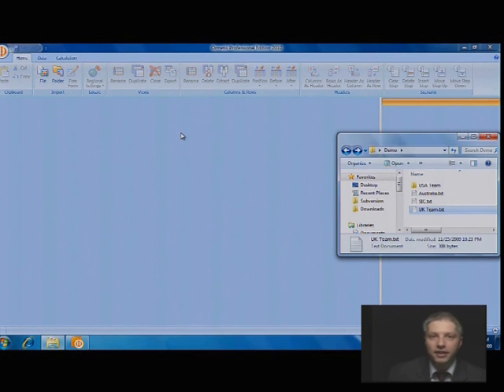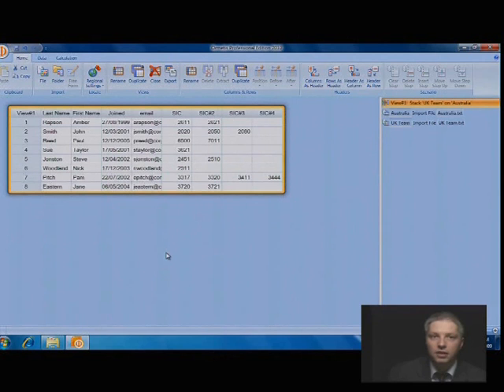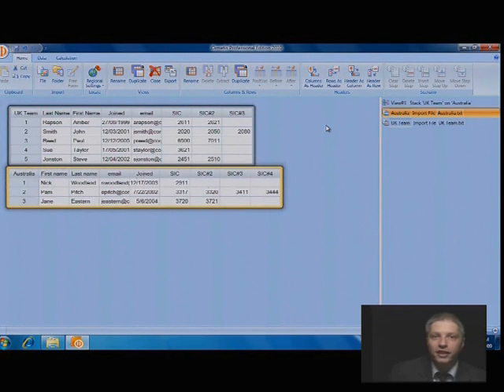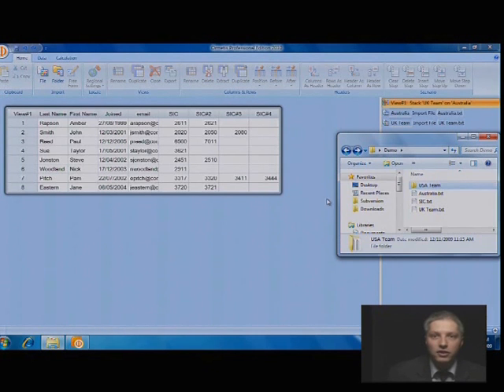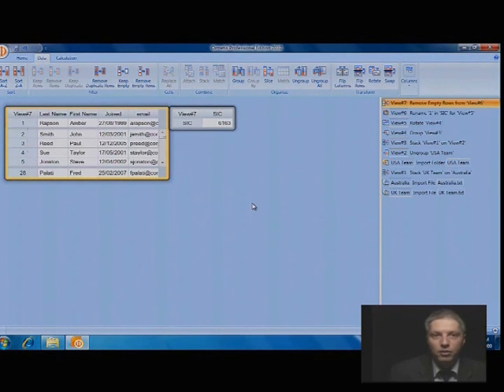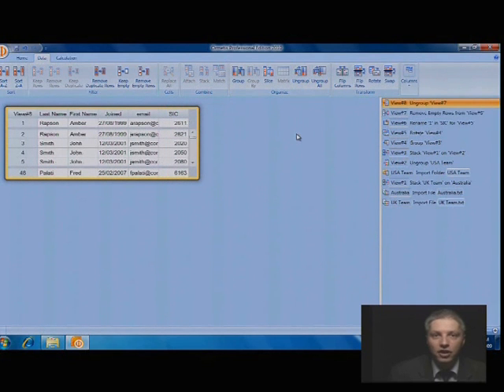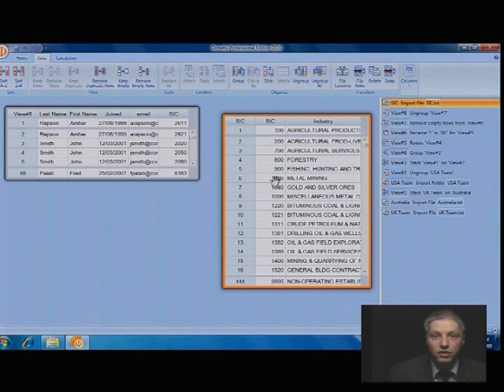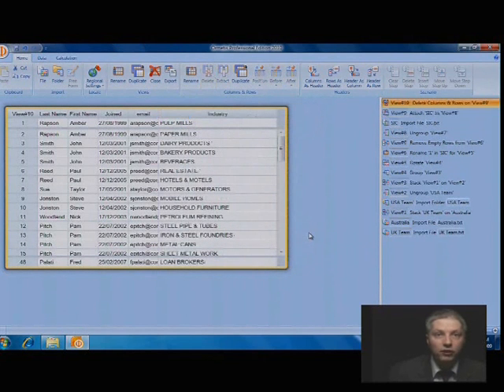Ormetis for CRM